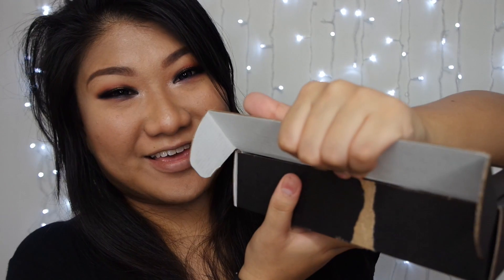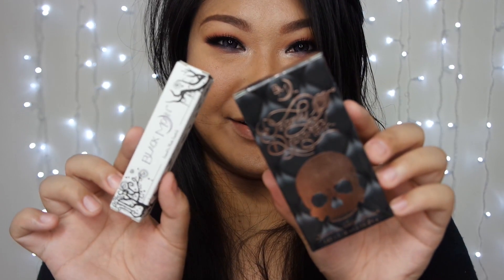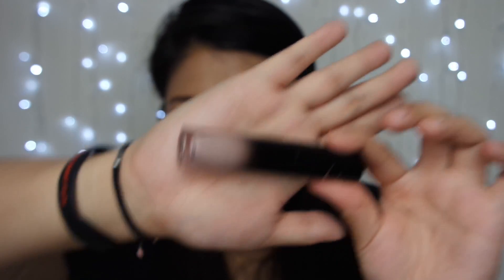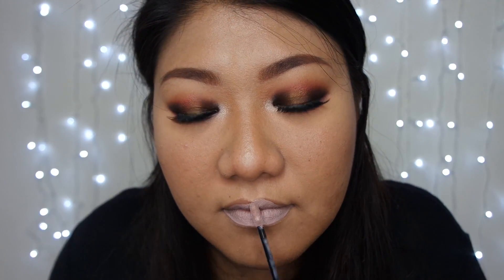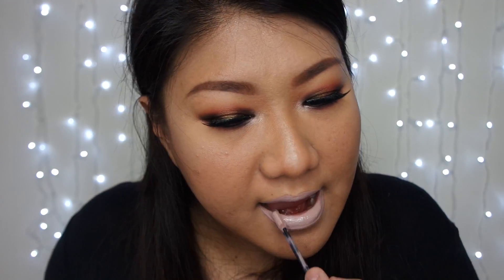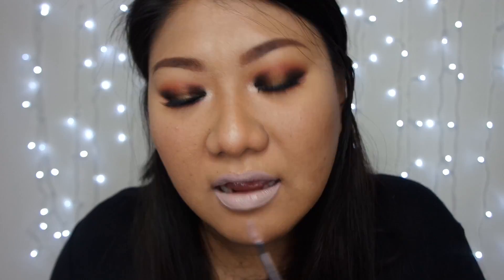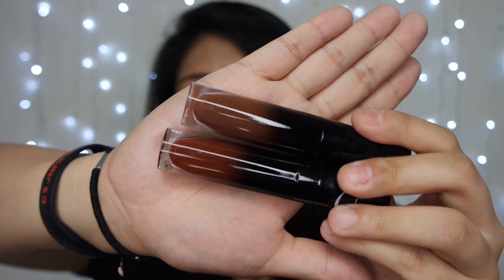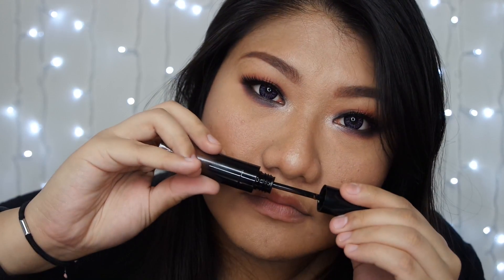Black Moon Cosmetics | Swatches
It sure makes my day! 👻 I upload on every Sunday.
Sometimes I might even have a surprise video! ❤️

Black Moon Cosmetics
- Bone
- Grim
- Grave

SPOT ME HERE ❤️
☮ F A C E B O O K: suzannedoesmakeup
☮ I N S T A G R A M: suzannedoesmakeup
☮ P I N T E R E S T: suzannelikeit
☮ S N A P C H A T: showsuzanne

🎼 M U S I C:
NC Sounds

I post all kinds of videos, basically anything that I fancy.
Last but not least, I hope you enjoy watching my video(s).